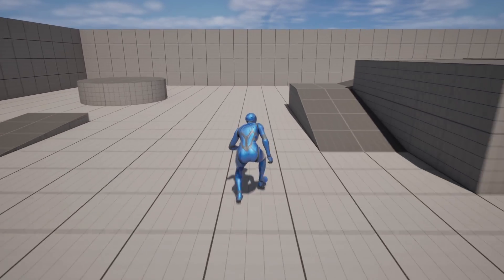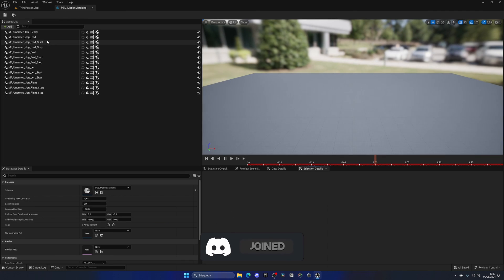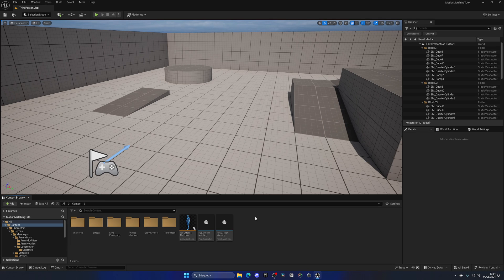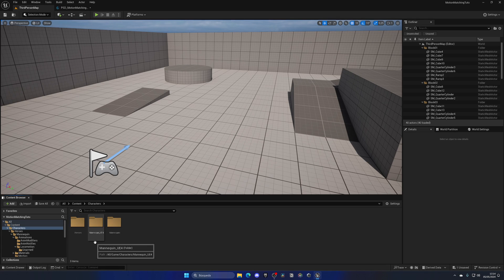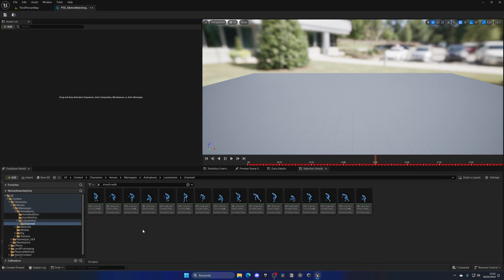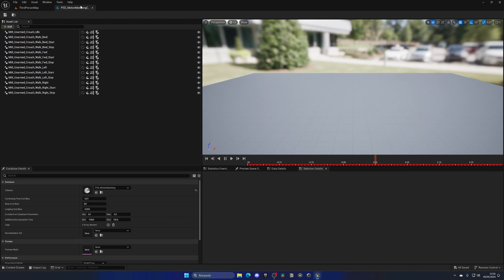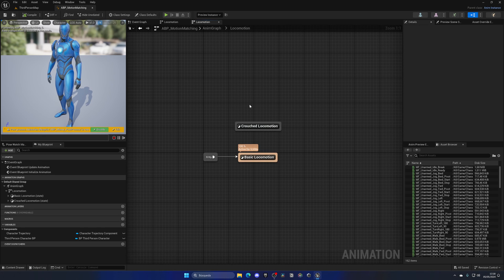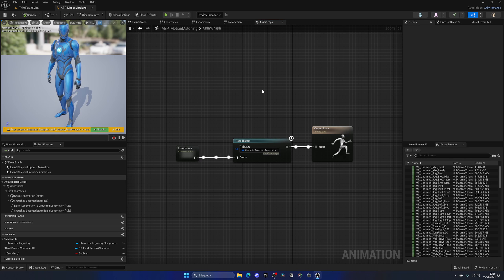How to Create Crouching with Motion Matching in Unreal Engine 5.4 - Motion Matching States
Hello guys, in this quick and simple tutorial we are going to see how we can create crouching with Motion Matching in Unreal Engine 5.4.